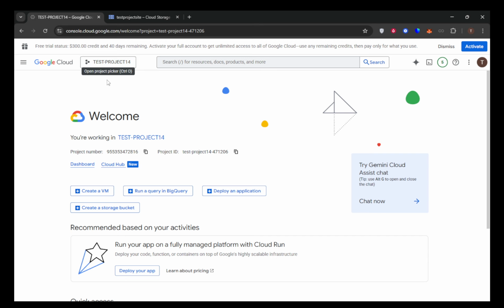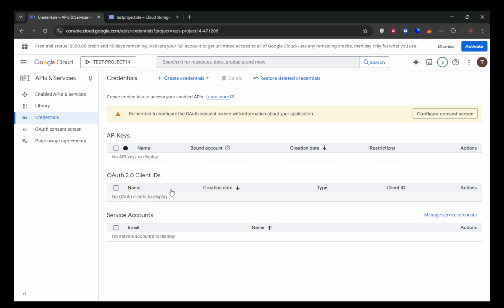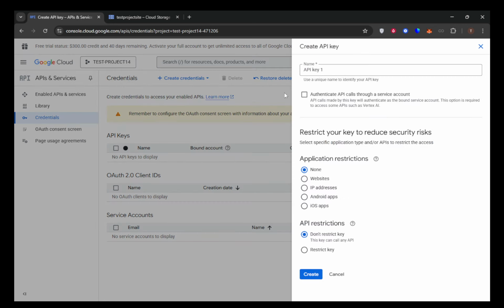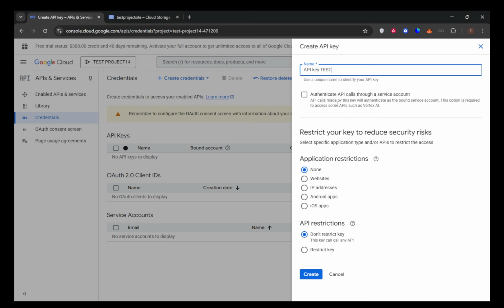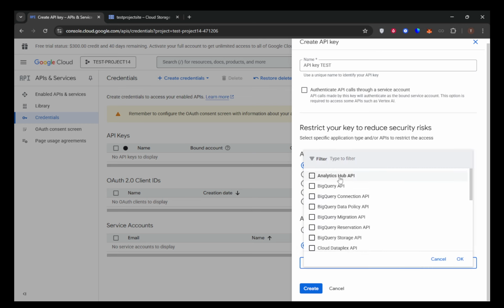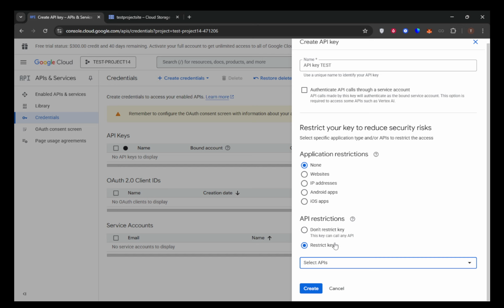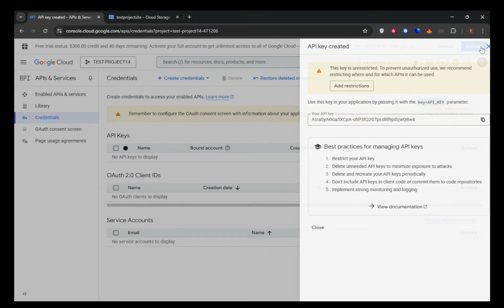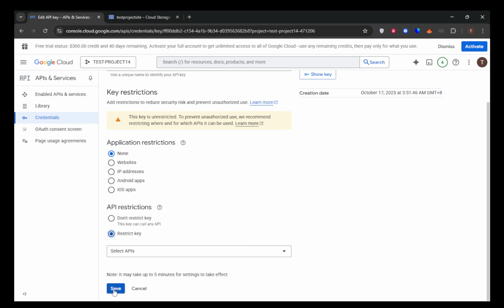How to Create Google API Key on Google Cloud Platform | Step-by-Step Guide 2025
In this tutorial, you’ll learn how to create an API key in Google Cloud Platform (GCP). We’ll guide you through setting up a new project, enabling the required APIs, generating your API key, and applying restrictions for security. You’ll also learn how to manage, regenerate, or delete existing API keys in your GCP Console.